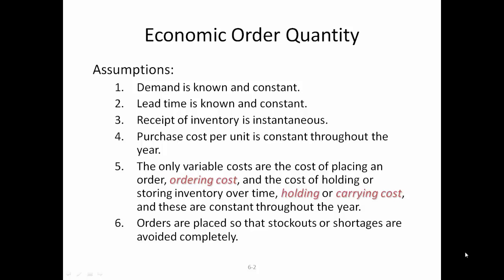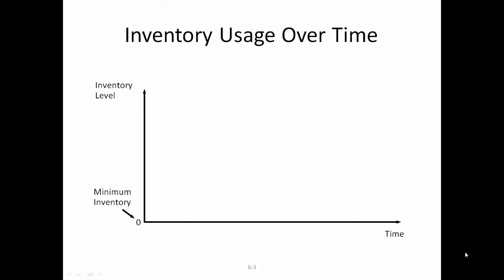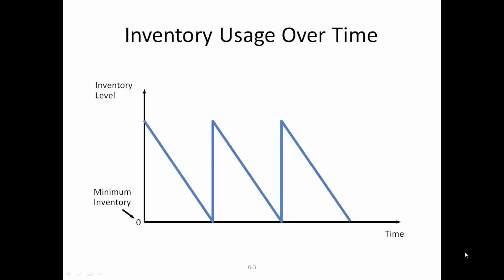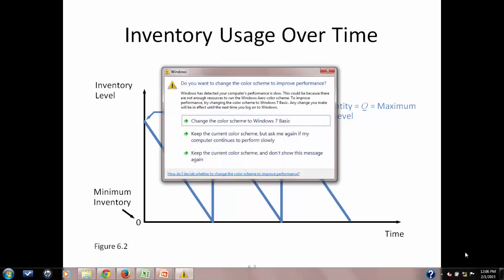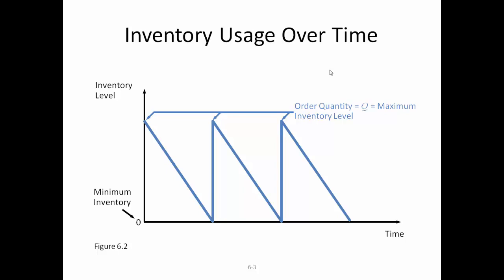Week 4 Part 1 EOQ A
Economic Order Quantity Part A